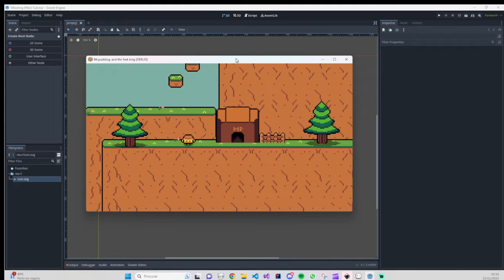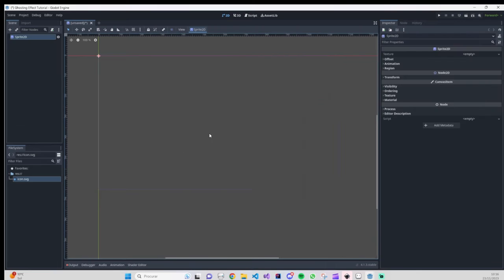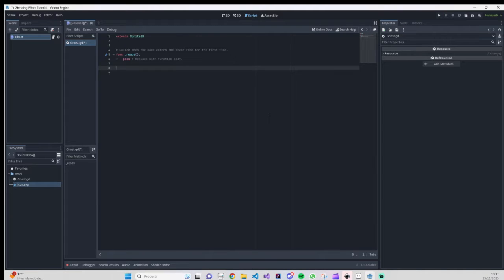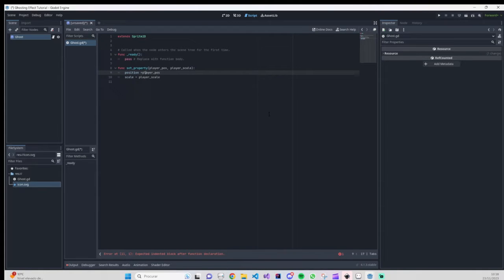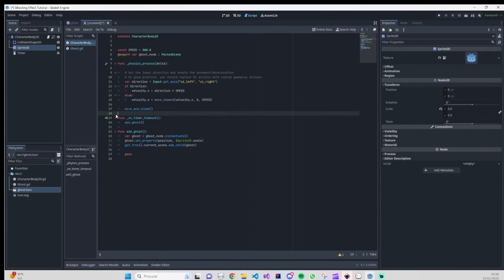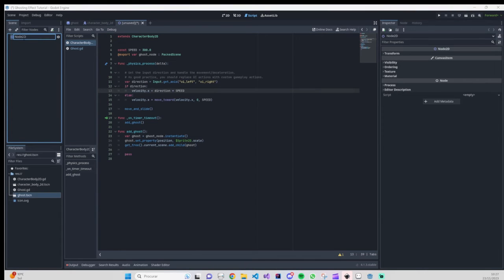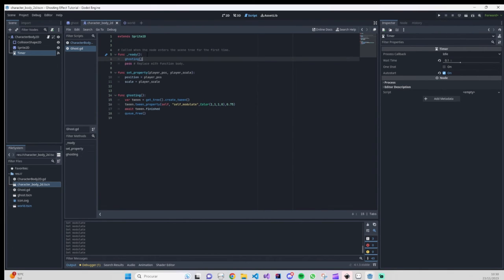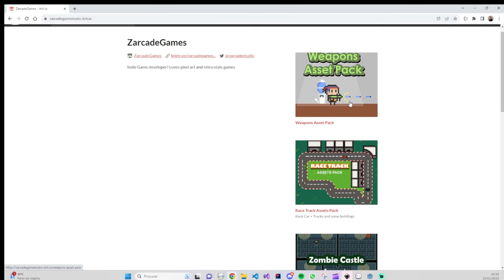How to do ghosting effect on GODOT 4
Hey!!!

Do you like when the game shave some sort of cool effect when you are running at high speed? That is called ghosting effect, when you have like sort of sprites fading away behind your character.